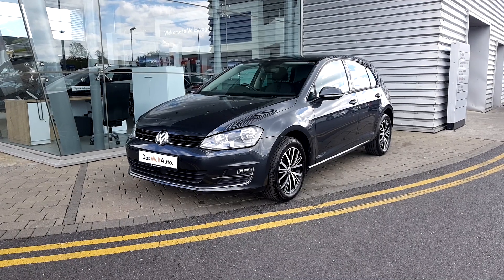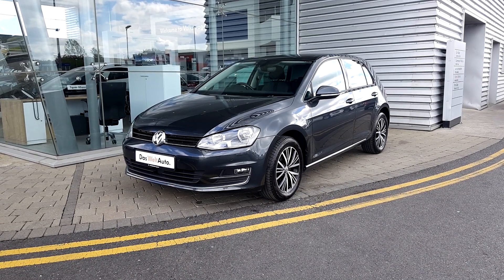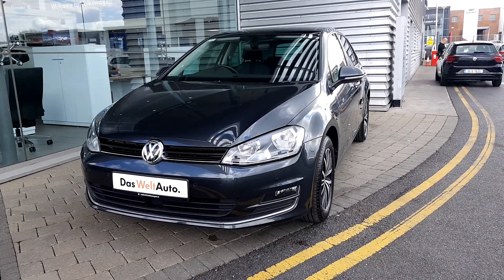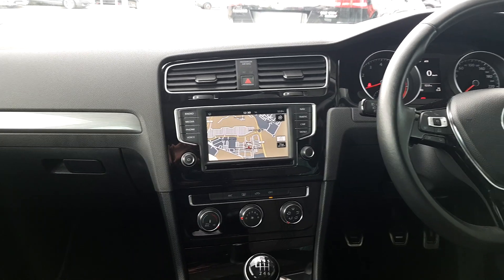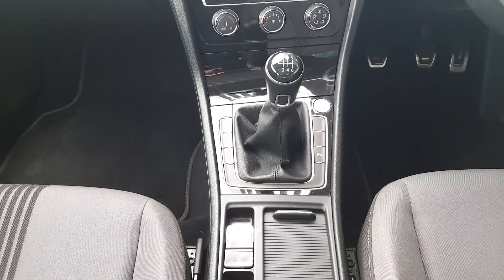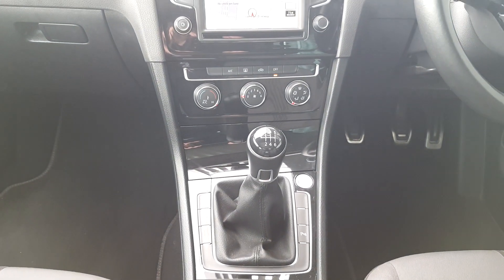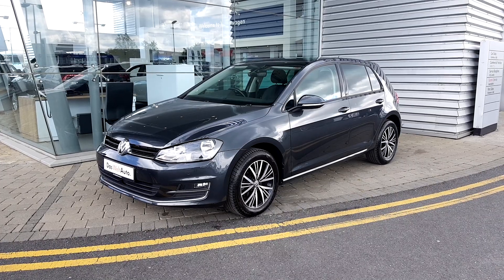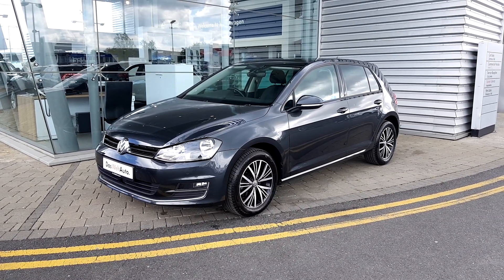Joe Duffy Volkswagen Swords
Here is a video of our Joe Duffy Volkswagen Swords          . Please contact sales to arrange a test drive today. Joe Duffy Volkswagen Swords oe Duffy Volkswagen Swords Joe Duffy Volkswagen Swords1 86477Joe Duffy Volkswagen Swords4 infoJoe Duffy Volkswagen Swords oeduffyvolkswagen.ie